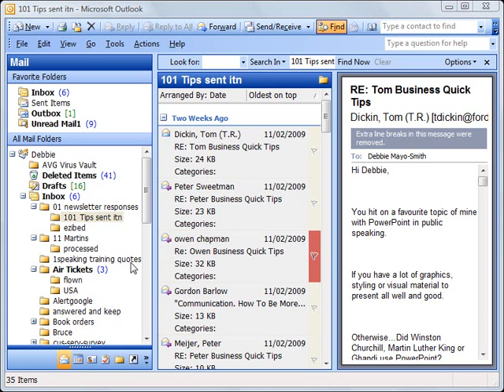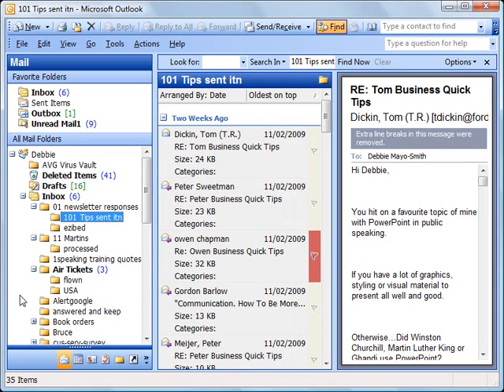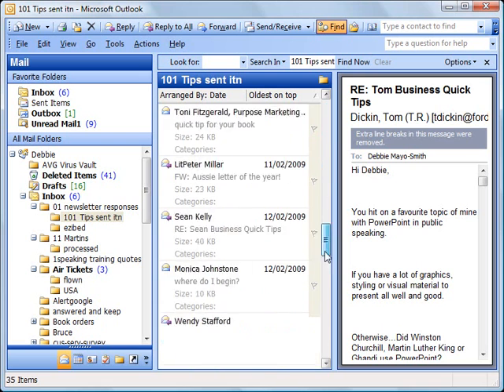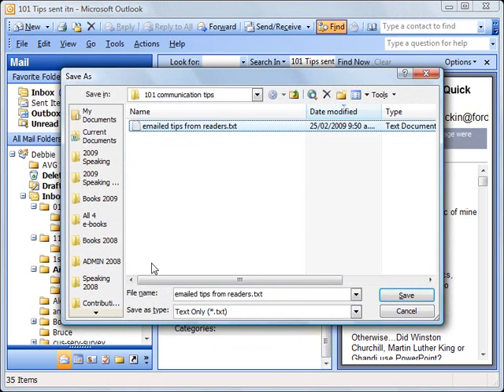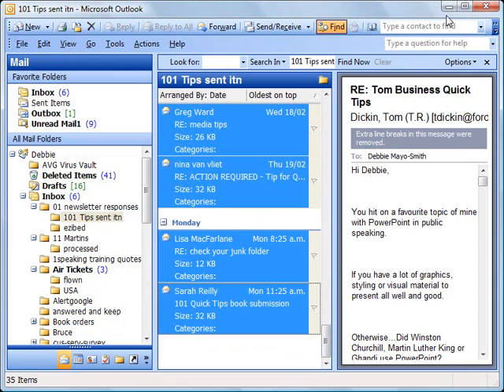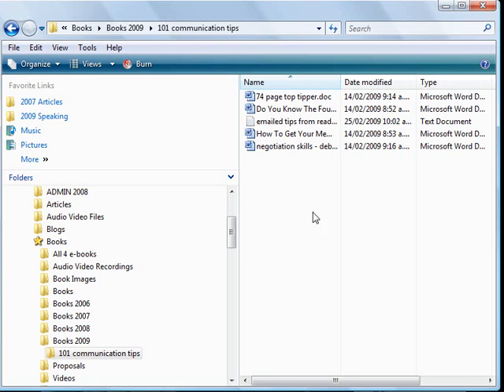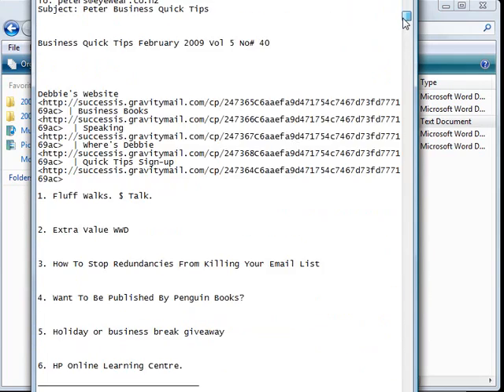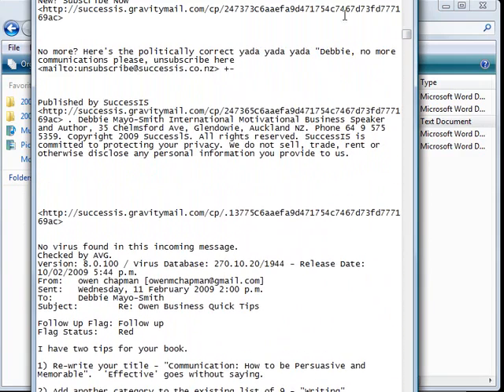Save folder of emails to file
Have you ever wanted to save multiple emails, but hated the thought of doing it one by one?
Here's the simple one click step to saving as many as you want and combining them into one file.